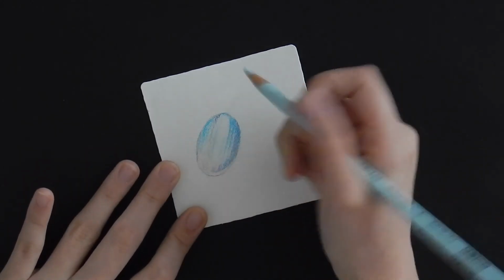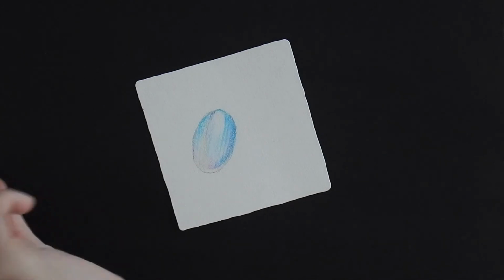How to Draw a Moonstone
Link to a blog post that lists what colours and materials that I used:

Here's a tutorial of how to draw a moonstone. They're so pretty, and pastel, and princess-y. Ahhh~ You wanna' learn to draw one? I got you covered.

My name is Stephanie Jennifer. I'm a Certified Zentangle Teacher based in Singapore, and I make art videos on a semi-regular basis. Wanna get to know me better?
Wanna see what my students draw?